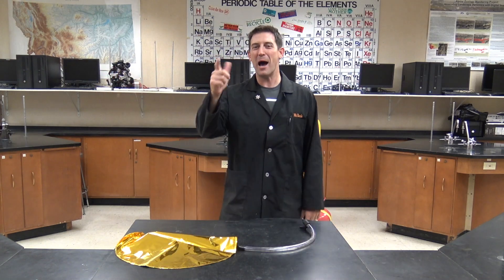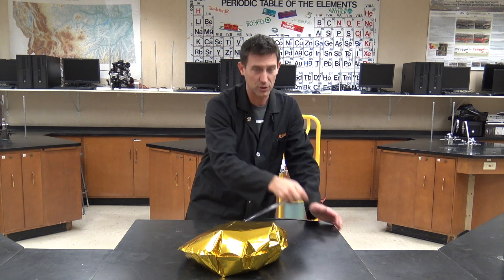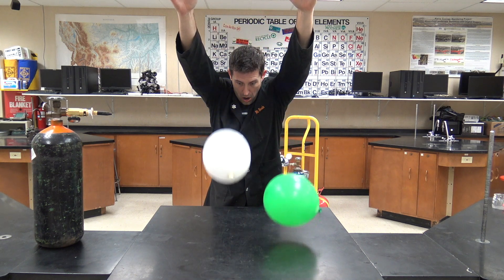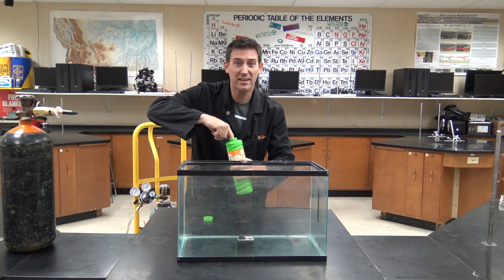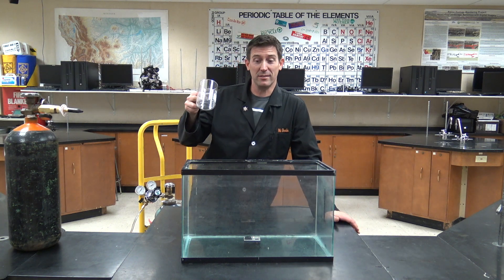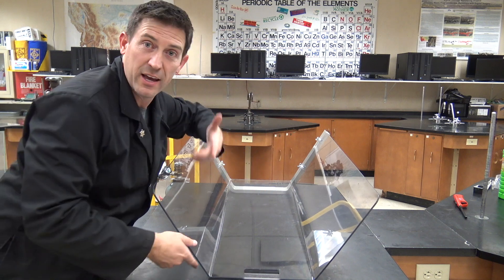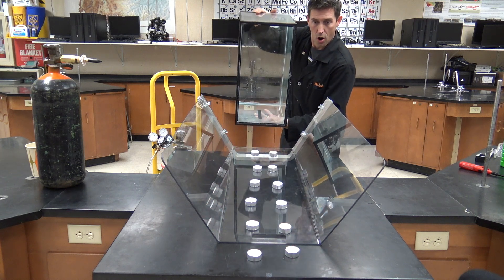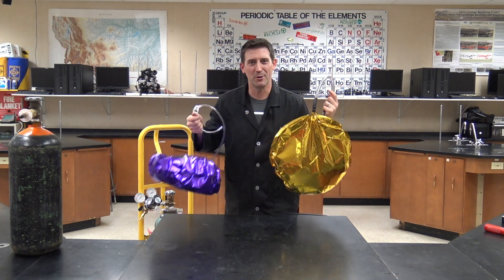Deep Voice Gas - Sulfur Hexafluoride Experiments (SF6)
Craig Beals experiments with Sulfur Hexafluoride (SF6), a gas that is five times heavier than air. When breathed, the gas does the opposite of helium, it makes your voice very deep because it is so dense. Craig also experiments with pouring the sulfur hexafluoride to show how it is non-flammable and can put out a fire. He also answers the question, "What happens if you breathe sulfur hexafluoride and helium at the same time?"

Night Owl by Broke for Free; cc Attribution. FreeMusicArchive.org
Ego (Featuring Different Visitor) by Broke for Free; cc Attribution. FreeMusicArchive.org
Something Elated by Broke for Free; cc Attribution. FreeMusicArchive.org